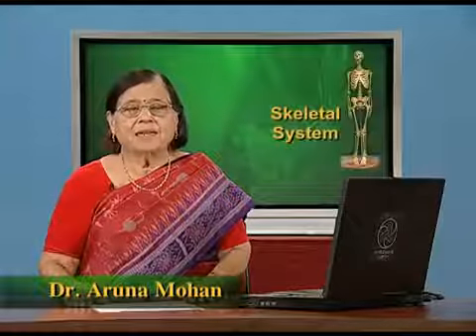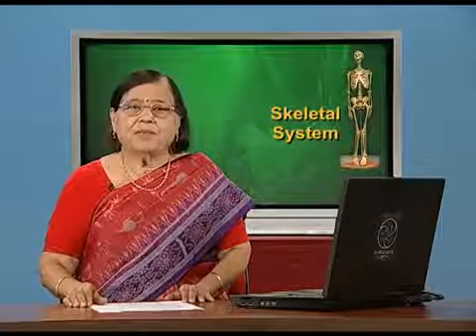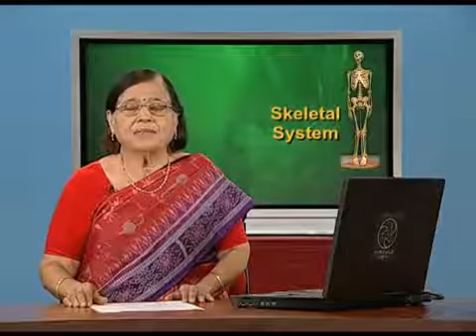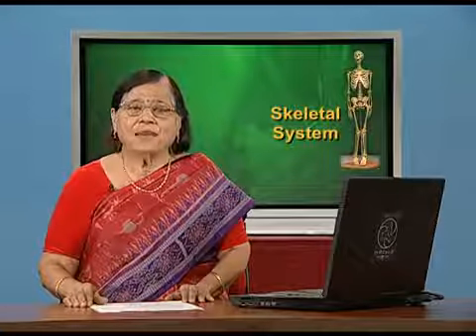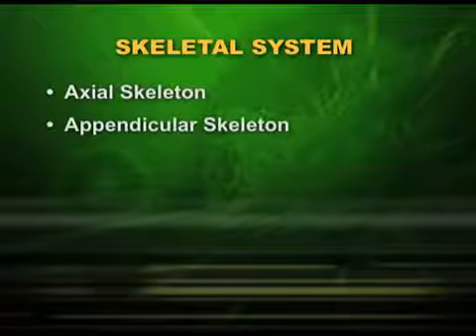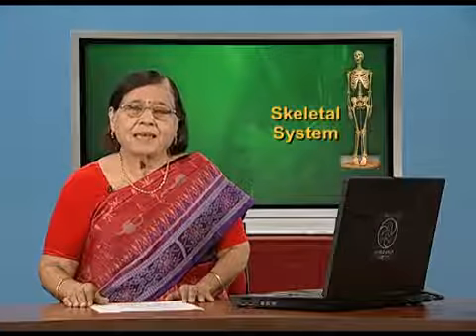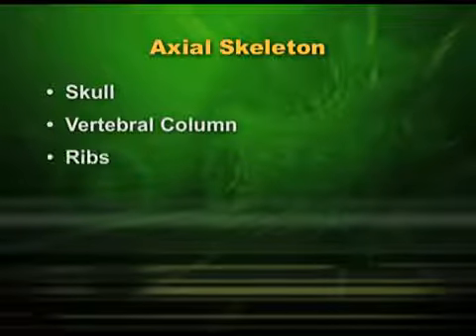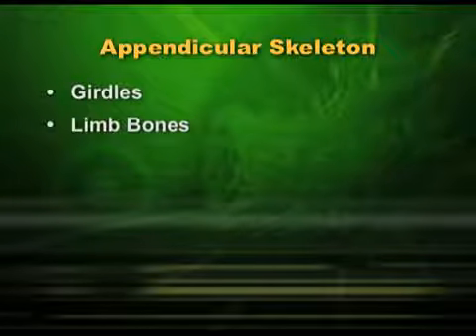Skelatan system ok human body